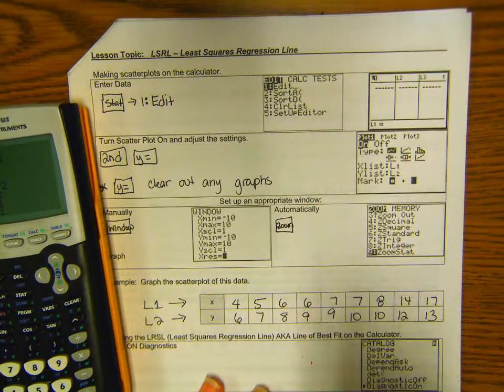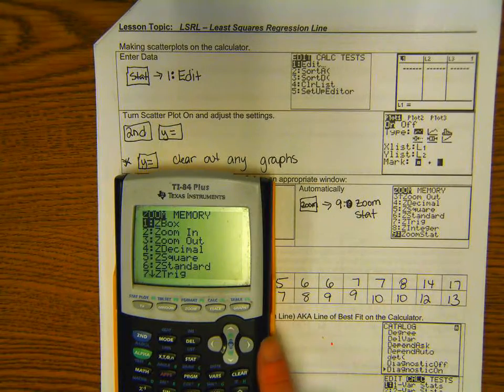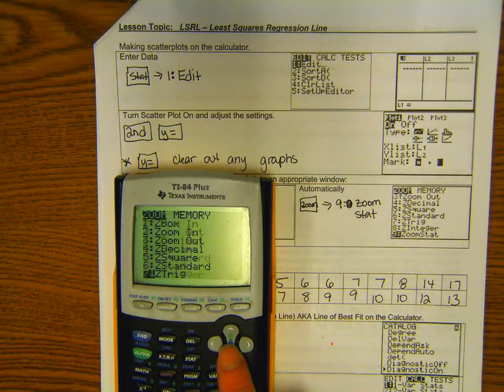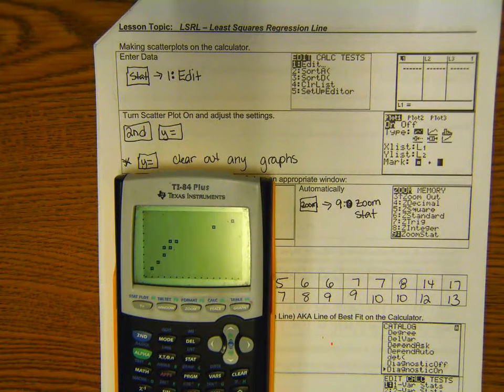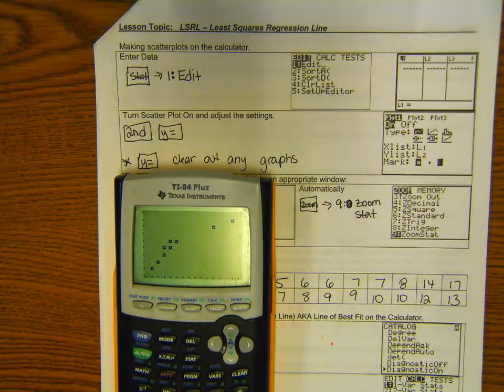Algebra I Scatterplots on the Graphing Calculator